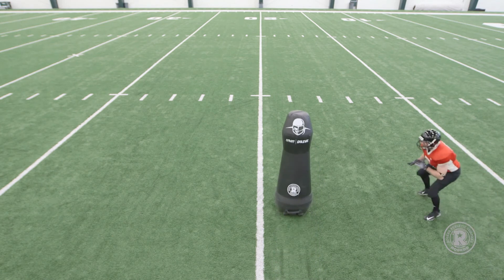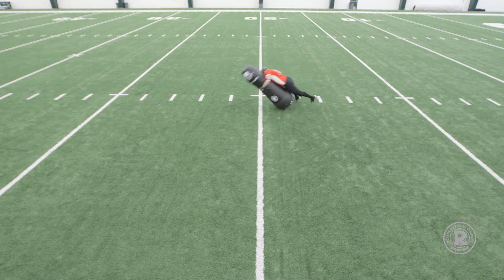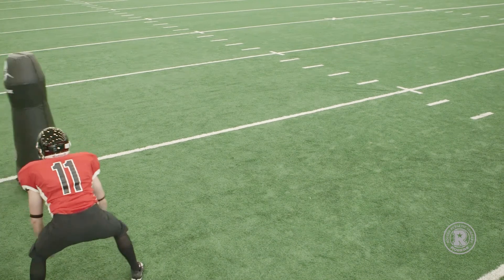Mirror Drill | MVP Drive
Mirror Drill utilizing the MVP | DRIVE mobile tackling dummy.

Create a safer, smarter, and more realistic practice environment. Rogers Athletic is proud to partner with Mobile Virtual Player™ to launch MVP-DRIVE™ – The world’s first self-righting, remote-controlled tackling dummy.